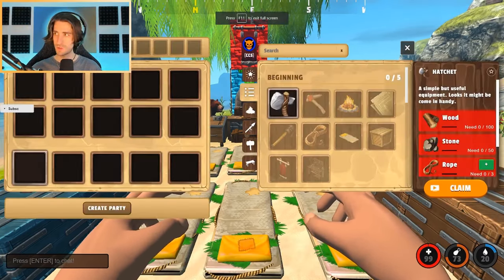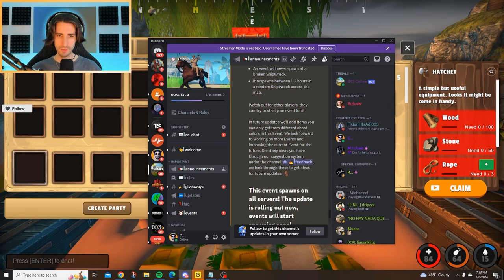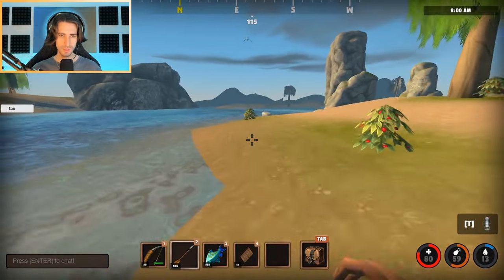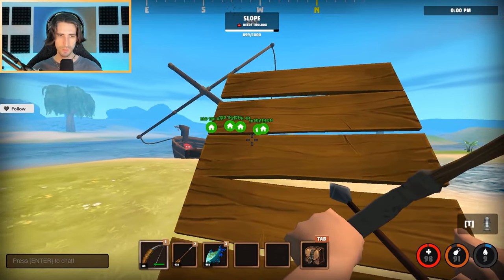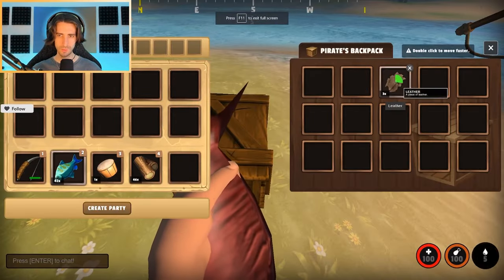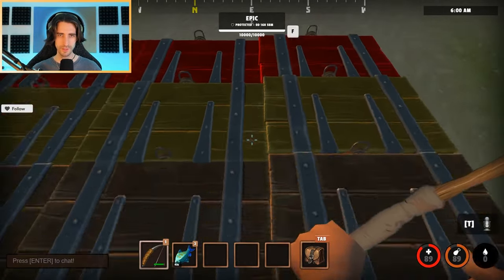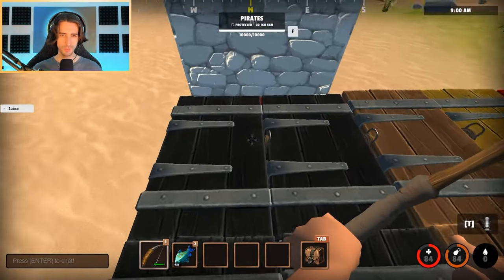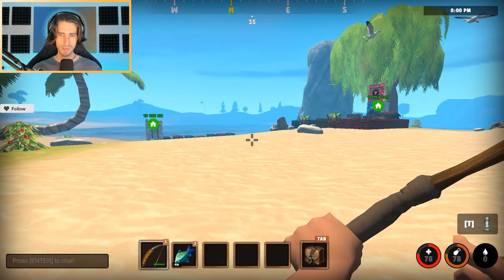How To Complete The Pirate Event With A Bow! ( Gameplay ) - Tribals.io Survival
In this video we go over the new pirate event update for tribals survival and i show you how to complete the pirate event and get loot only using a bow, 50 arrows, 50 cooked fish, and 1 wood slope! I also show you the potential loot you can get from doing these crates! Happy pirate hunting, Enjoy!